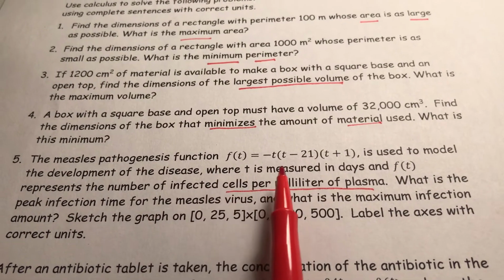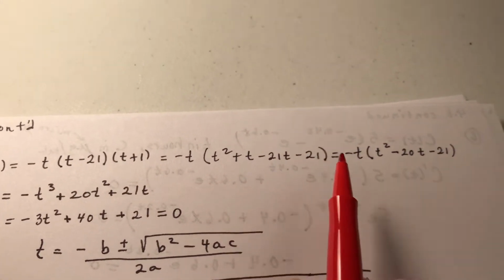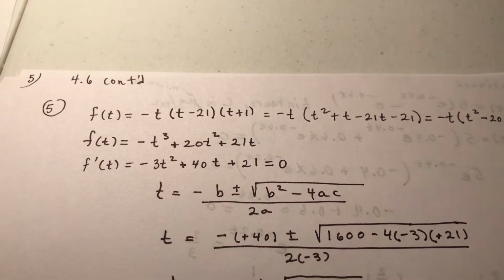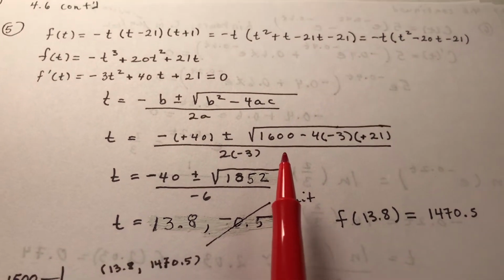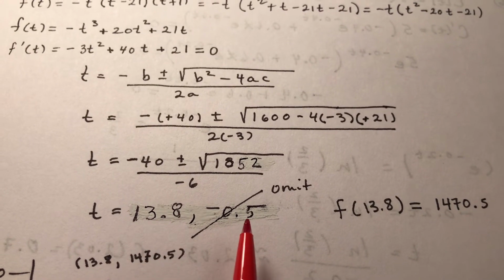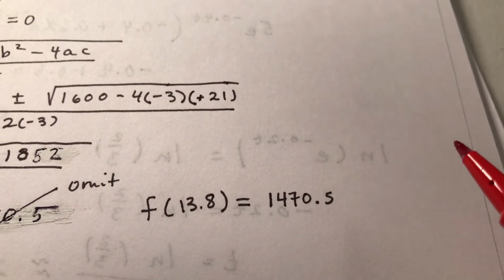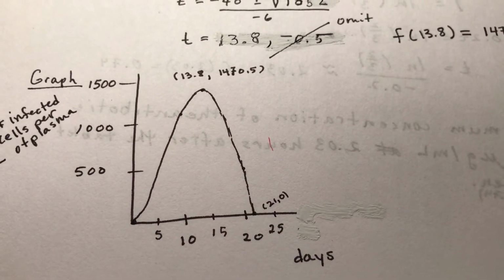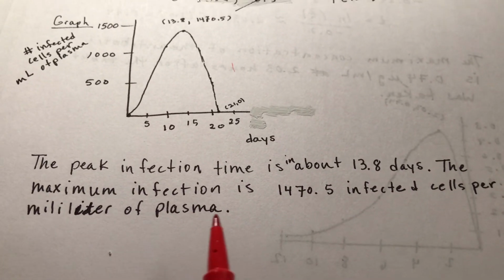4.6 Ex 5